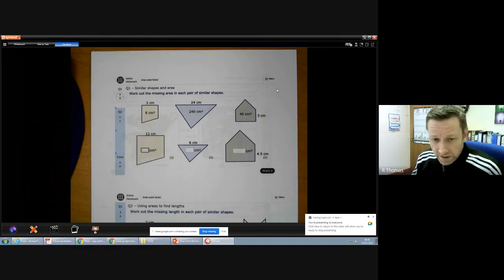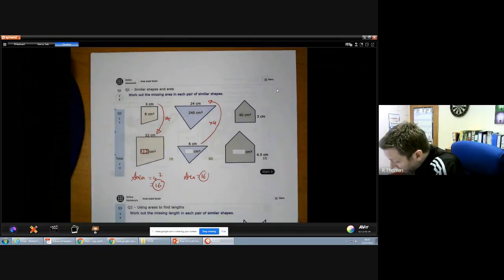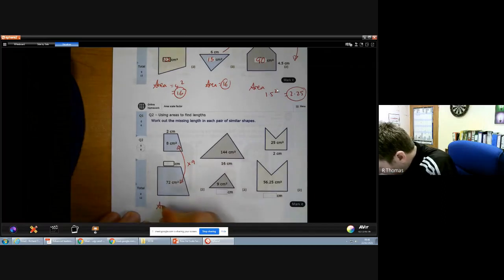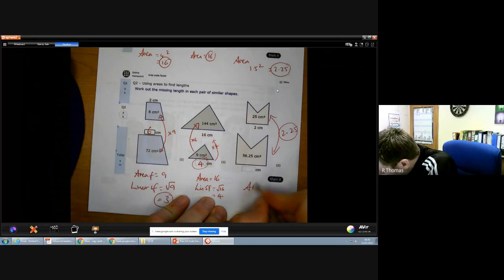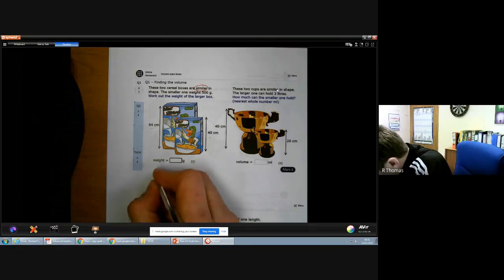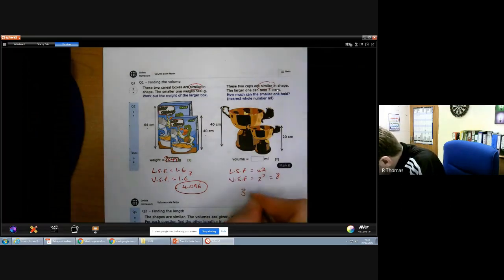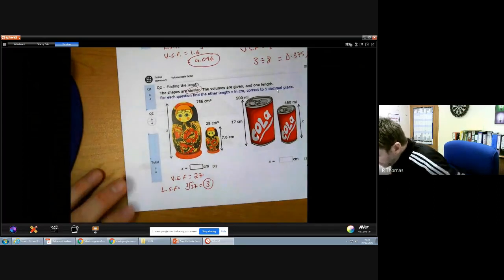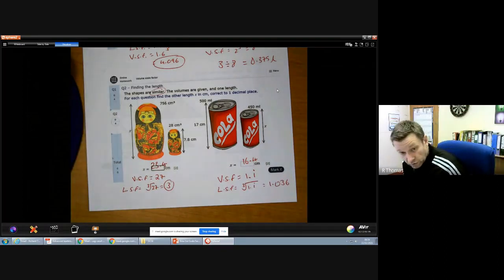Area Vol Scale Factor mymaths walkthrough